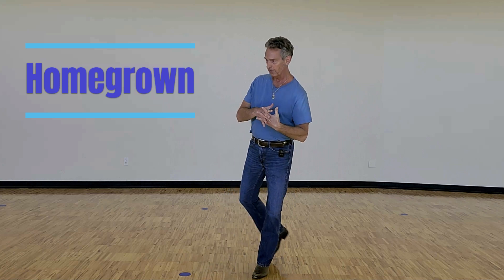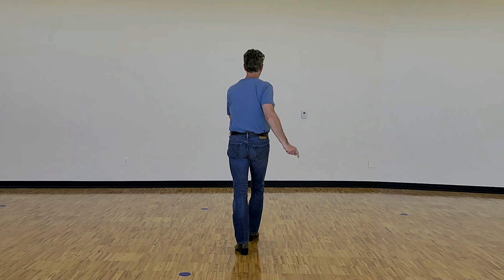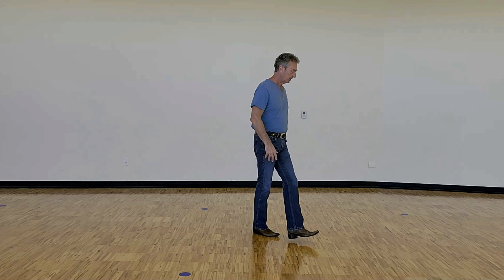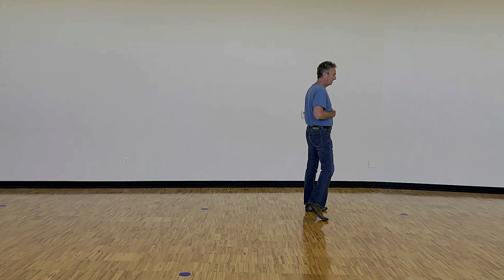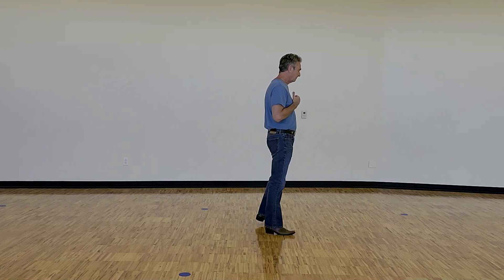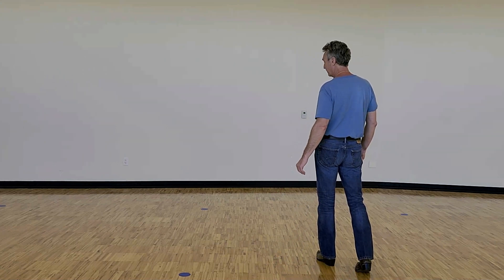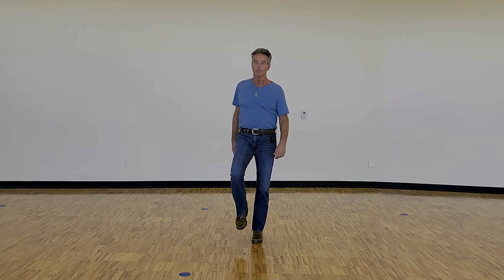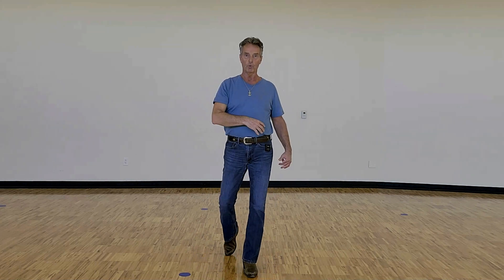Homegrown, Teach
A lesson on the country line dance called "Homegrown". The choreographer is Rachael McEnaney. Dance is 32 counts, 4-wall, improver level. The music is "Homegrown", by Zac Brown Band. For a very different, but fun song to use as alternate music, try "Wannabe", by the spice Girls. I use it for any dance events where a different vibe is called for. Enjoy!